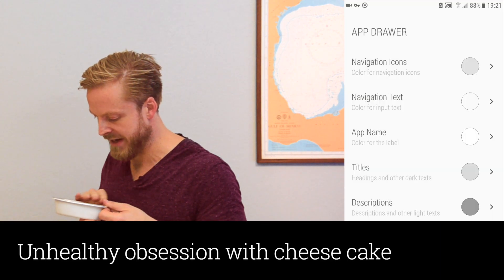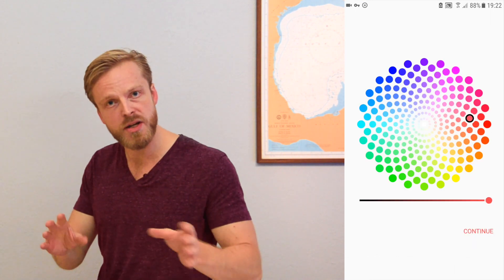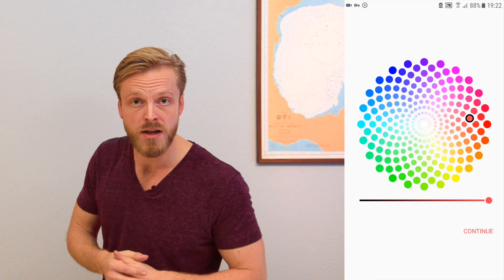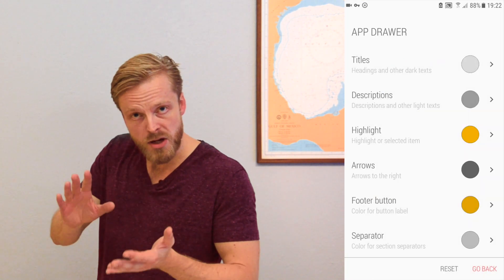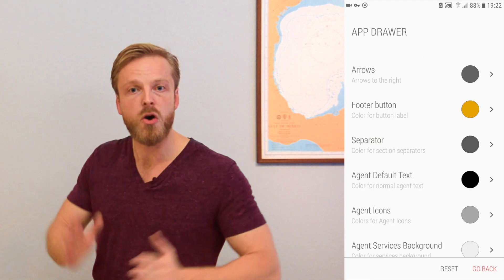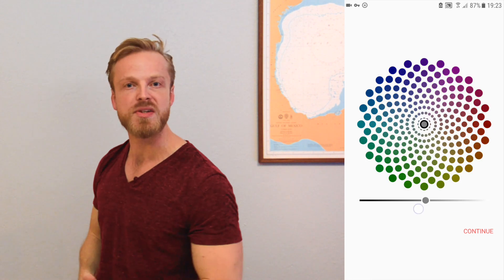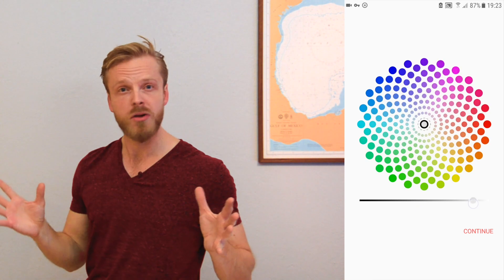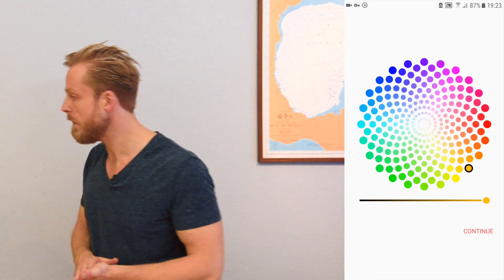THING Launcher COLORS Release Video, v1.1.7132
Hey everyone, release 7132 is finally here and it' packing a punch. Now you can customize all the colors in Thing! Get creative and really make it yours.

Some more release notes on Google Play (link below) for details. Thanks!